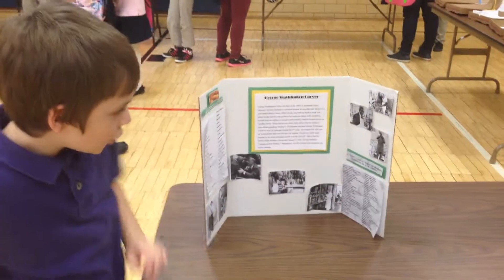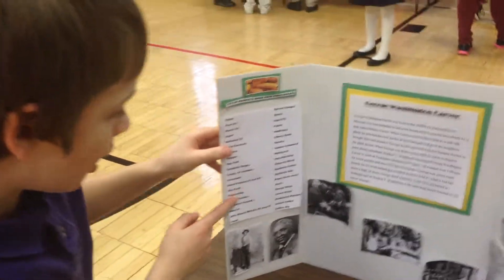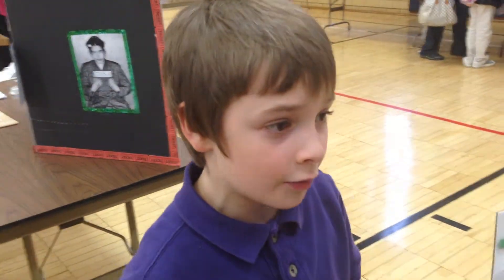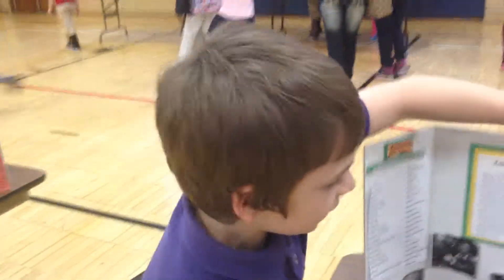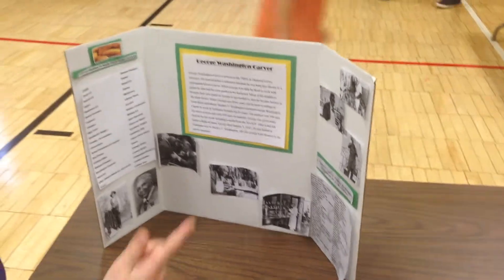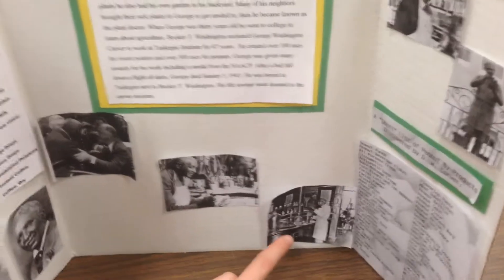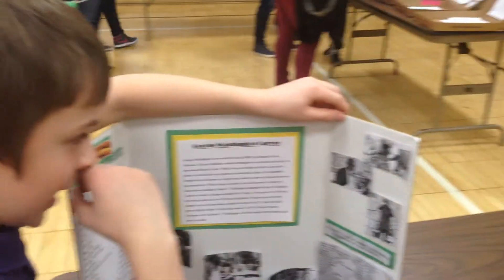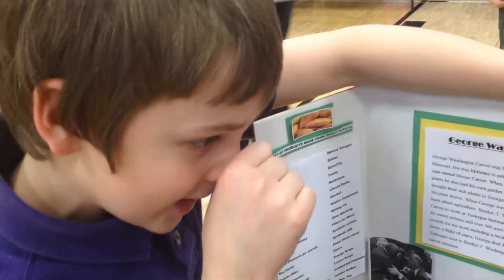Ryan shows off his project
4th grader, Ryan, shows off his project at our African-American History night.